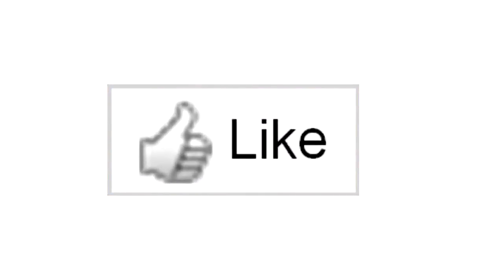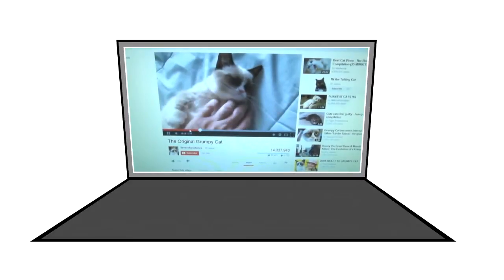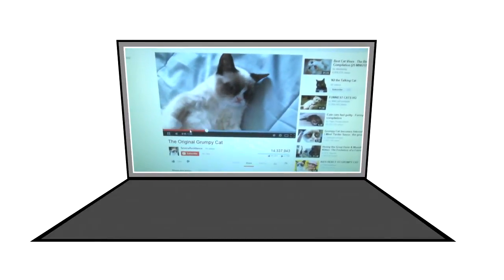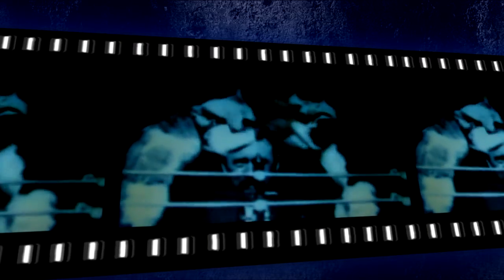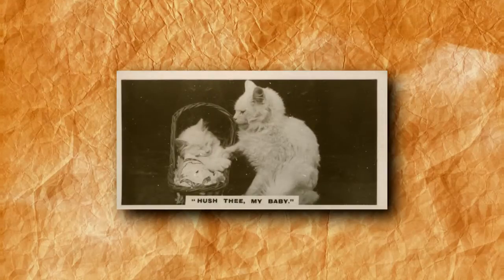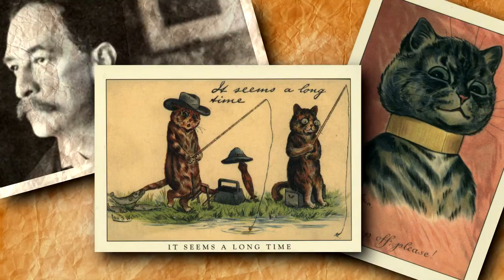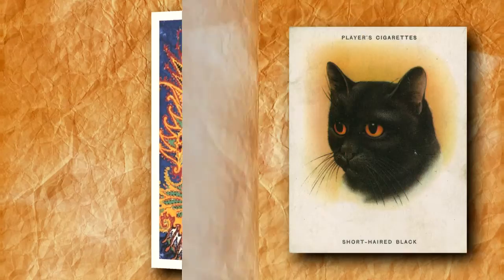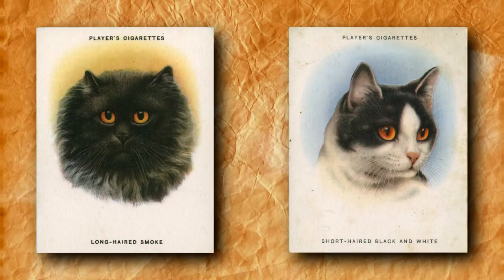Oldest Cat Video Ever 1894 - Louis Wain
See the oldest cat video ever made and find out about the artist who was crazy about cats, Louis Wain.

Thomas Edison's "Boxing Cats" might be first ever proper movie to feature felines. The artist Louis Wain devoted his life to  his adorable anthropomorphic illustrations of cats, which became progressively more abstract as his mental health declined in latter years.